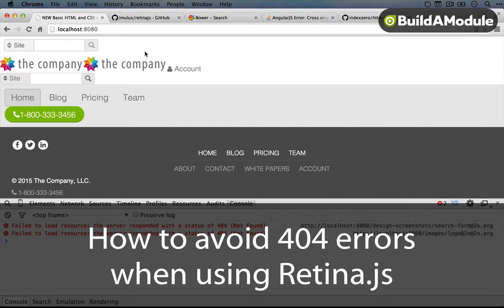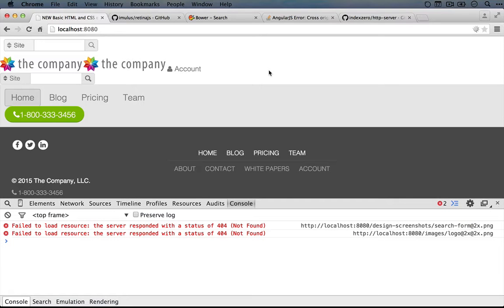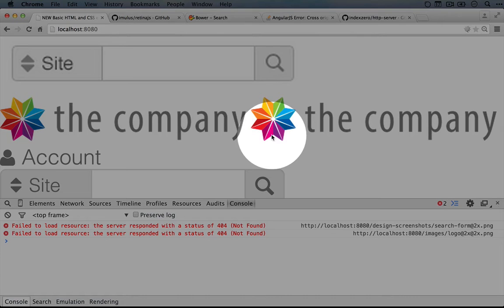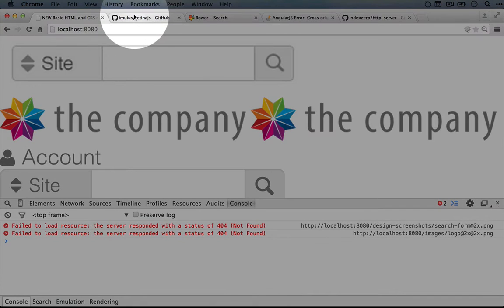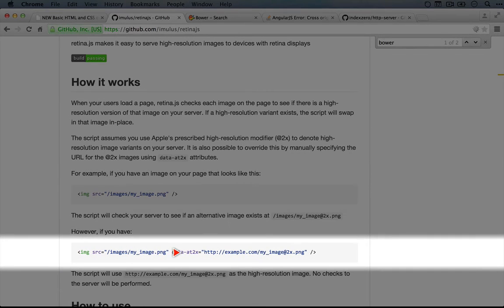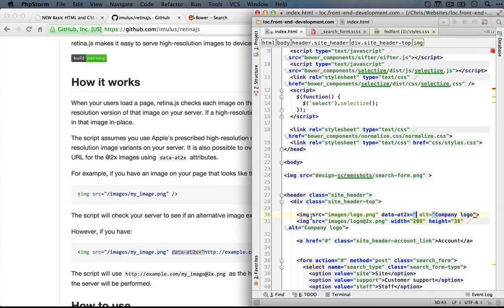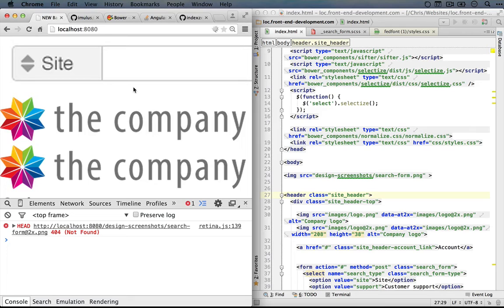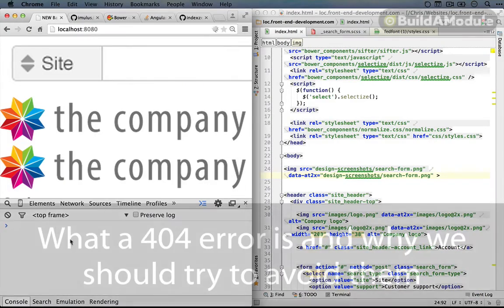306. How to avoid 404 errors when using Retina.js